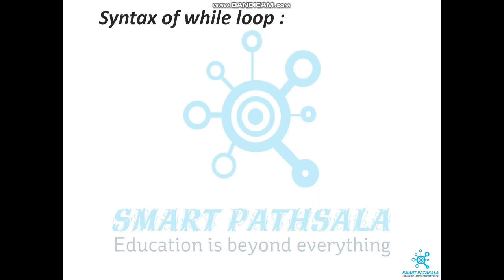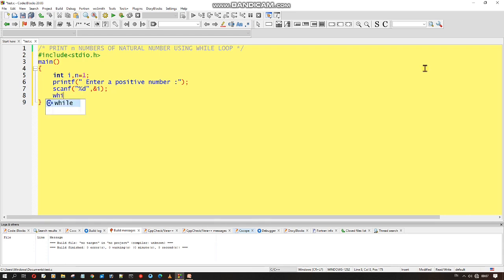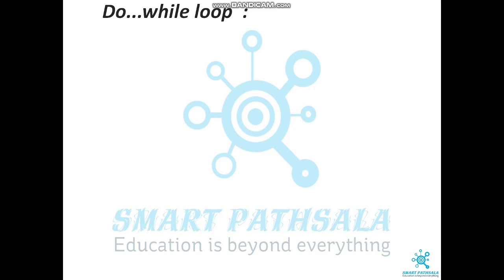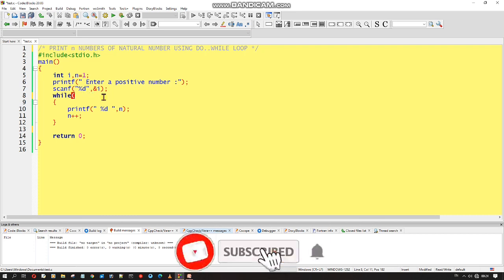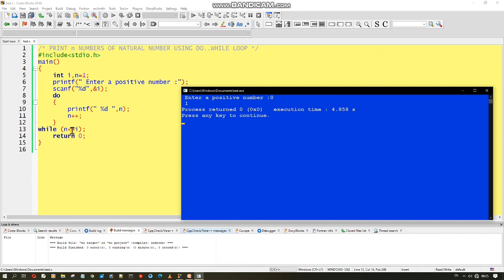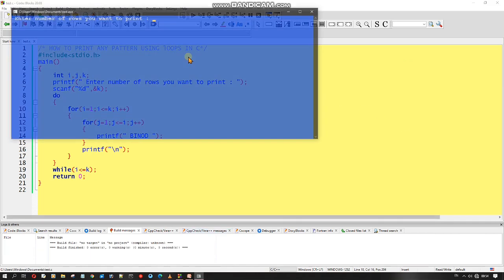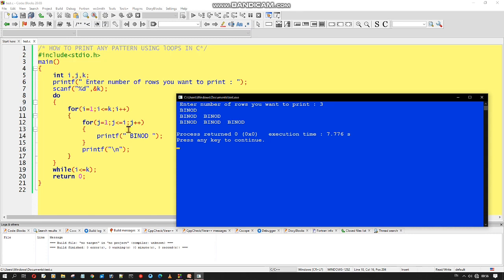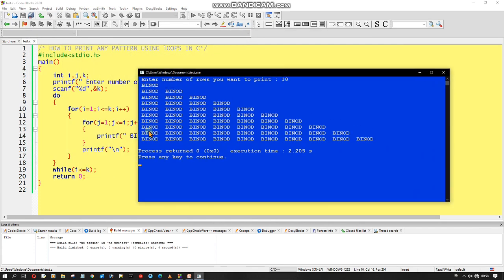While and Do-while loops in C || Codeblocks :: IDE || Smart Pathshala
1) Math : Saroj Debnath

2) Chemistry : Supratim Majumder, Diganta Datta

 3) Biology : Subham Datta, Nishant Biswas

 4)Physics : Partha Pratim Paul (Partha Sir), Saikat Paul

5) HTML: Ratul Sarkar

6)C programming: Ashok pal